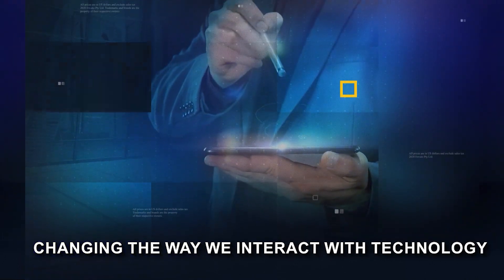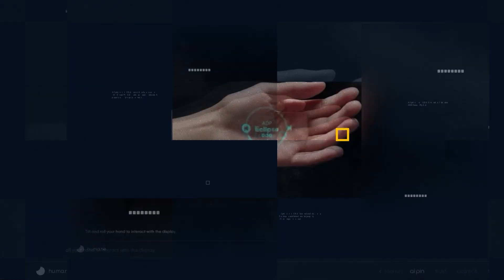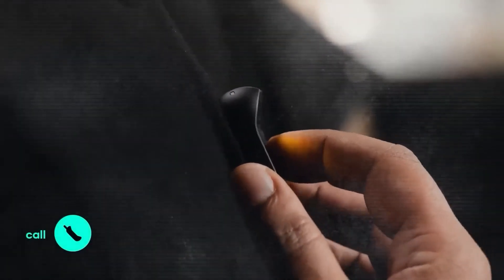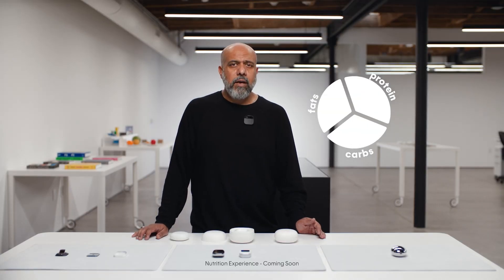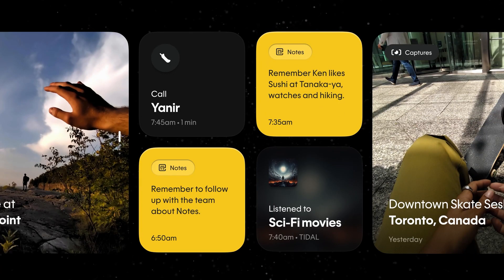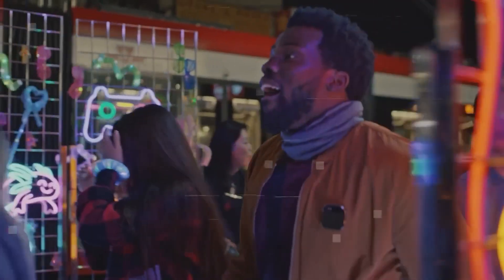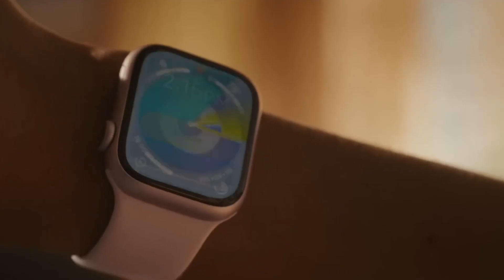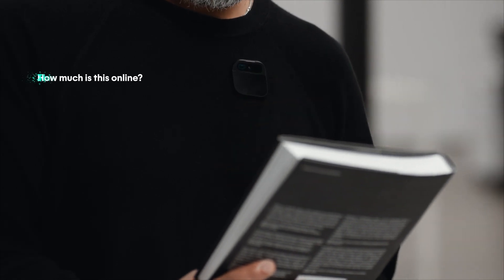The Power of Ai Packed in ONE TINY DEVICE! | Humane AI Pin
The Humane AI Pin, developed by former Apple employees, is a cutting-edge wearable device set to transform smartphone use. Featuring advanced GPT-4 AI technology, it enables voice and gesture-controlled interactions without a screen, offering capabilities like calls, language translation, and health tracking. This stylish, compact pin represents the latest in wearable technology and AI innovation.